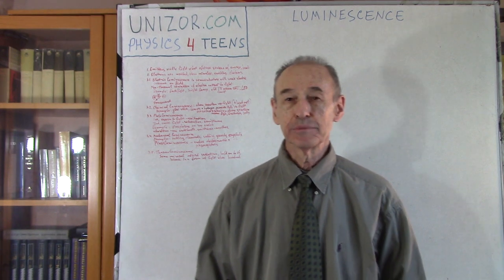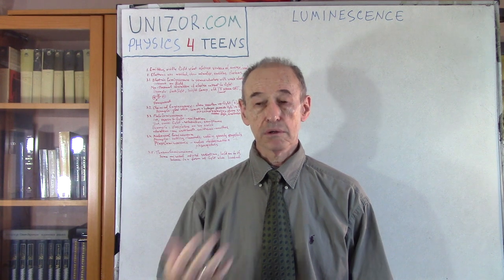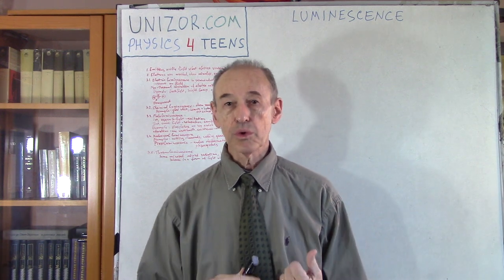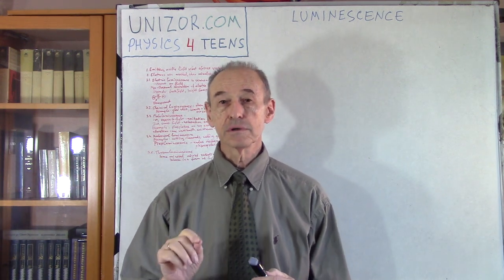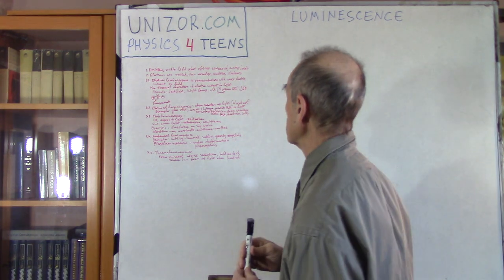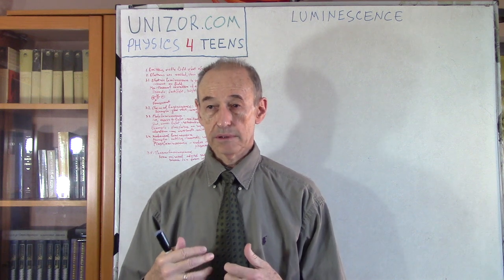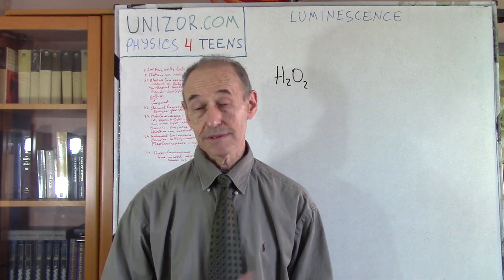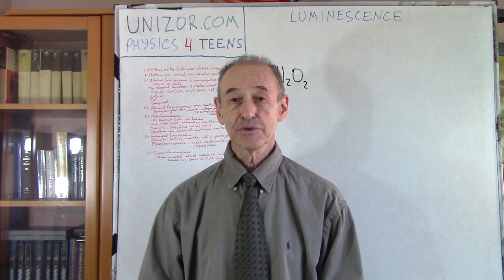Luminescence: UNIZOR.COM - Physics4Teens - Waves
Luminescence

Luminescence is an effect of emitting visible light without such obvious source of energy as heat.
The exact mechanism of luminescence is rather complex, but, in general, it involves some external source of energy that excites electrons of some material, which, in turn, follows by their normalization with emitting extra energy as photons of visible light.
The luminescence can be observed in many different cases. Here are a few examples.

Electric Luminescence

Electric luminescence can be observed when electric current runs through an object causing it to emit photons as visible light.
It was discovered in the beginning of 20th century.

This is not the result of heating an object having certain electric resistance by a strong electric current, like in incandescent lamp, but the result of an impact of exciting the material's electrons and, as a result, emitting photons by these excited electrons.

The usual materials that have the capacity to produce electric luminescence are certain semiconductors, and the source of energy to excite their electrons is a relatively weak electric current or, in some cases, an electric field.

An example of the electric luminescence is light emitting diodes (LED) - semiconductors that emit light when an electric current flows through them.
The first LED was created in 1927 in Russia, but no practical usage of this was done until later by numerous European researchers.
A well familiar example is CRT screen for TV and computers, where phosphorus lights up under the electrons' bombardment.
A backlit clock can be constructed from two flat electrodes with one them being transparent and phosphorus layer in between, which lights up if the conductors have some voltage between them.

Chemical Luminescence

Chemical luminescence occurs as a result of certain chemical reactions, sometimes accompanied by emission of heat.
One of the substances that can produce light is luminol, which, if mixed with hydrogen peroxide, produce blue light.

Examples of a chemical luminescence are a glow stick we see as a party decoration or emergency lights.

Photoluminescence

Photoluminescence is emitting light from a substance previously exposed to light. During the stage of exposure to light this substance absorbs electromagnetic radiation (photons of light) that excite its electrons.
After the source of external light stops, these exited electrons gradually return to normal state, emitting extra energy (as photons of light) for some time.
The time delay between absorption of electromagnetic radiation (photons of light) and emitting it is different and depends on many factors. It can vary from milliseconds to hours.

Phosphor is an example of a material that absorbs visible light and, later on, will emit the light back. It might be seen in some watches that glow in the dark showing hands and numbers for quite some time.

Mechanical Luminescence

Mechanical luminescence is emitting light as a result of mechanical action on a solid material.
Some materials emit light after being exposed to such mechanical activities as pressure, deformation, oscillation (for example, by ultrasound), friction (rubbing) etc.

Termoluminescence

Termoluminescence is related to emission of light by some crystalline substances after, first, irradiating them and, second, heating them.
During the stage of irradiating the electrons absorbs the energy, but do not immediately emit it back. It's stored in some deformations of a crystalline lattice. Heating is needed to restore the defects in crystalline lattice and release this energy in a form of light.